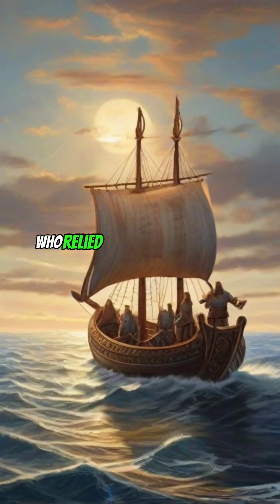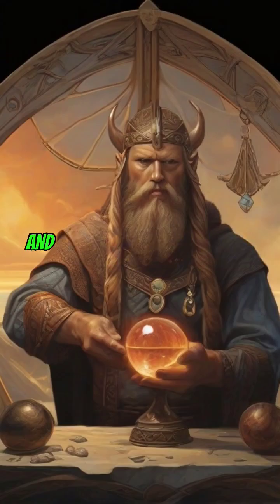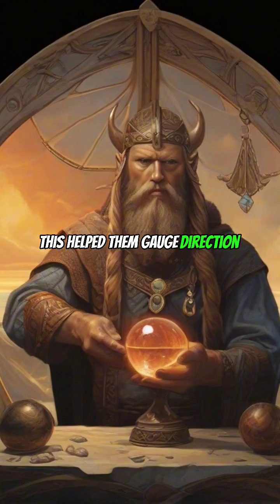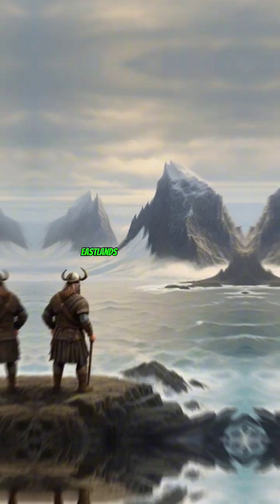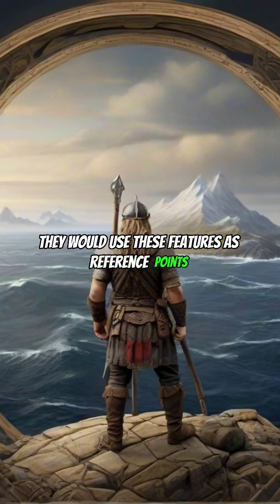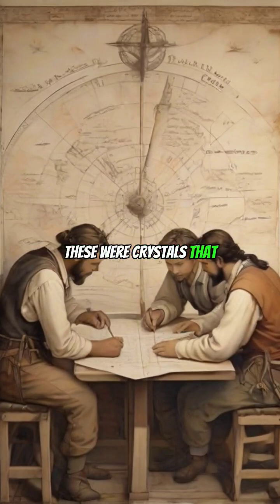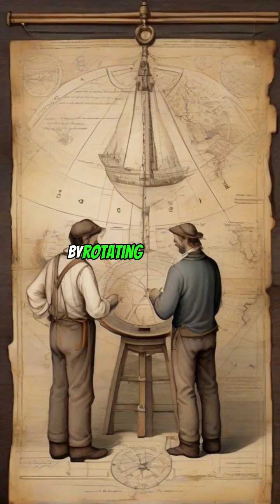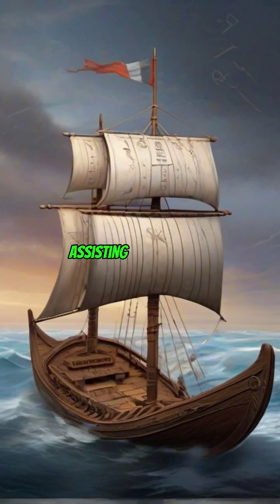Viking Navigation Unveiled through Sundials, Landmarks, and Sunstones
Discover the secrets of Viking navigation! Explore the art of seafaring mastery as we unveil the ancient techniques of sundials, landmark orientation, and the enigmatic sunstones. Join us on a visual journey through the seas, witnessing the Vikings' resourcefulness and skill in navigating uncharted waters.